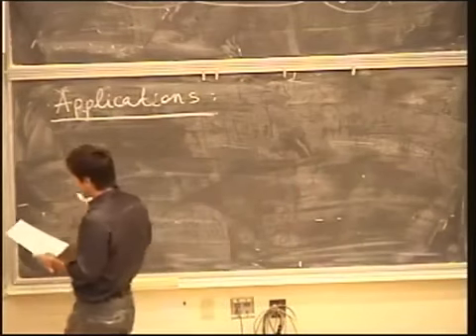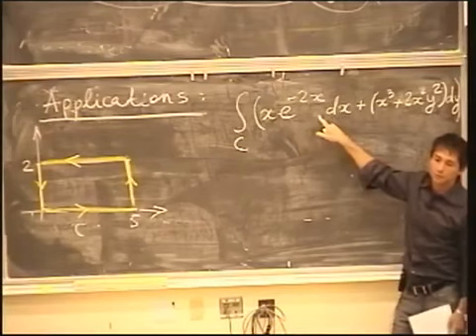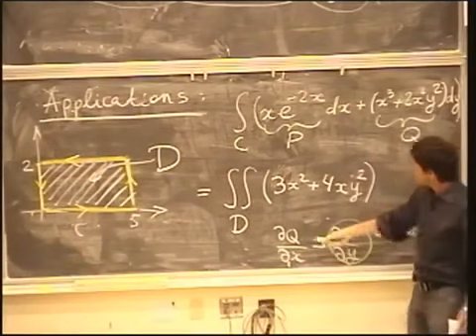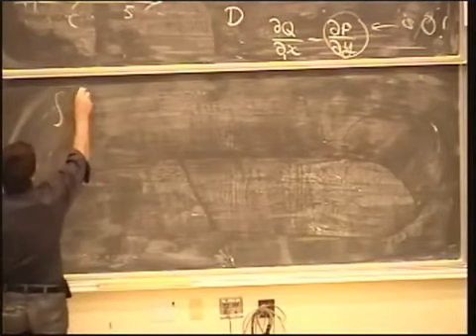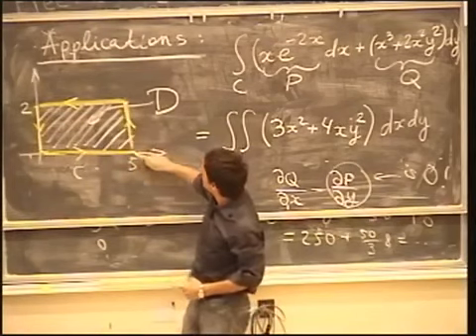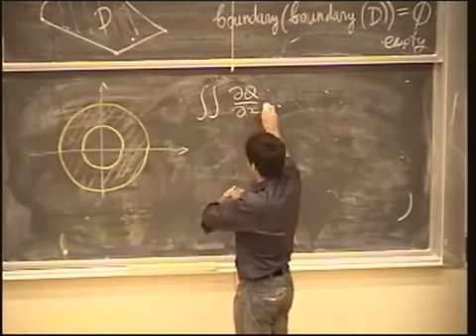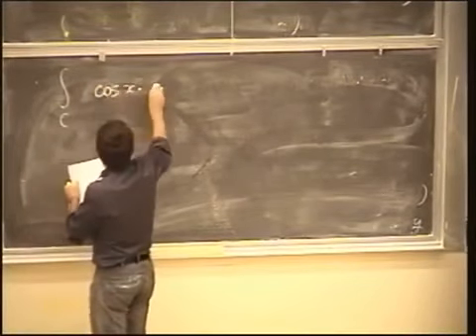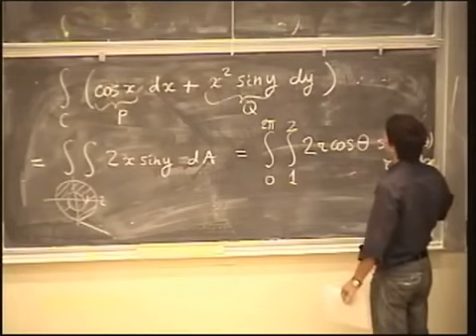Lecture 20 Green's Theorem MATH 53 Multivariable Calculus with Edward Frenkel002